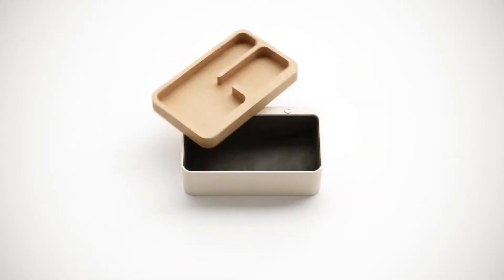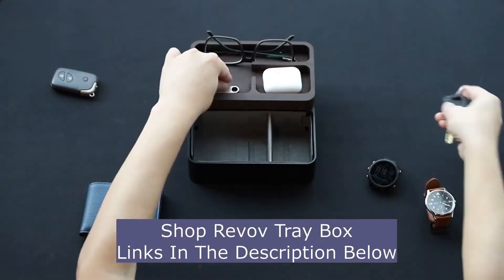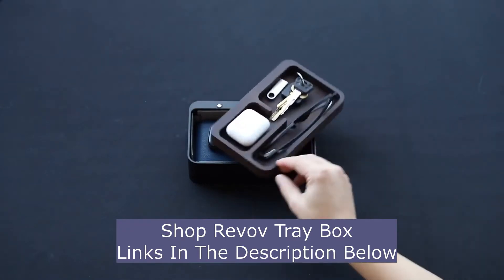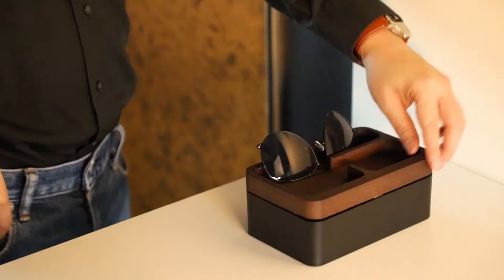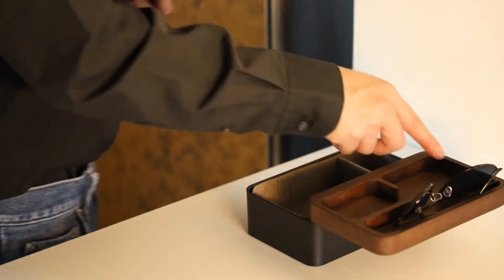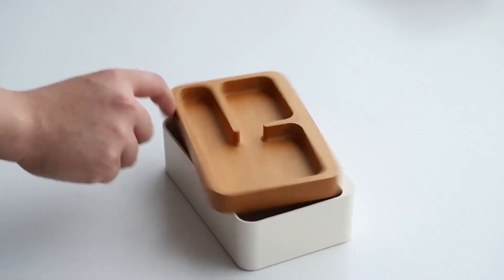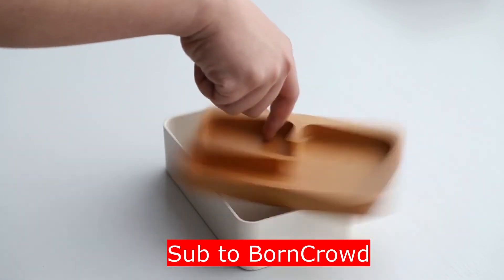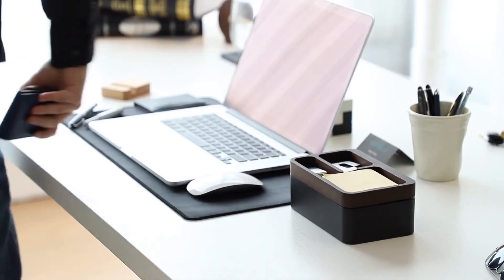Revov tray box The Most Effortless Organizer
Revov Tray Box is the most effortless organizer with the Magnetic Rotating Mechanism, tailored perfectly for storing Everyday Carry. It allows users to slide open and reach in within one motion, with style and at ease.

Revov Tray Box is a product following Mordeco’s previous bestselling product Revov Coin Storage, with the same magic behind, “Magnetic Rotating Mechanism”, which allows user to slide open and reach in effortlessly and comes with the following features:

The Most Effortless Way to Open. With the “Magnetic Rotating Mechanism”, it minimized the contact, feels like the lid is Hovering. Allows you to open in the most effortless way.

Tailored Design for Daily Essentials. The configuration of the upper compartments, is tailor made for Daily Essentials. Revov Tray Box allows you to place your Everyday Carry Objects accordingly and without even thinking.

Divide in Your Way, Modularized Dividers. The add on “Modularized Dividers” allows you to divide the bottom part by your belongings. Or even without the dividers.

Revov Tray Box is made of multiple materials. The upper part is made of Beech wood, you can feel the warm touch every time you open.The bottom part is made of Aluminum, which makes it extremely durable, steady and can feel the heaviness when you lift it. The add on dividers is made of premium leather, which is smooth but firm, and with a rich leather scent.

Please note that some of the links above are affiliate links, I will earn a commission if you decide to make a purchase after clicking through the link at no additional cost to you.